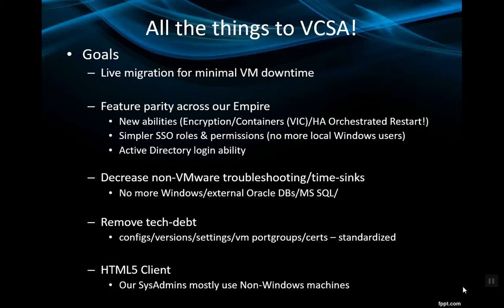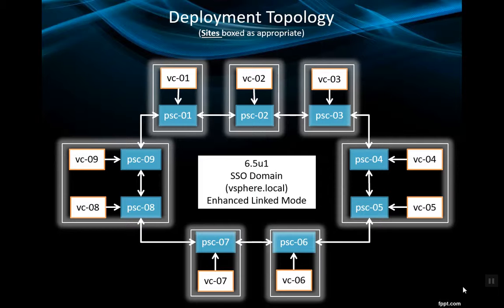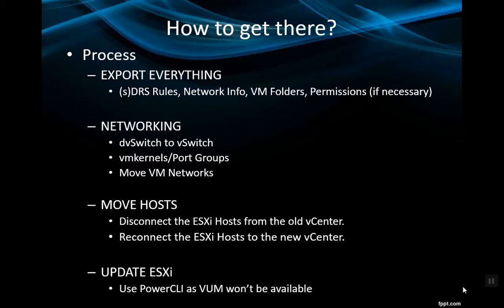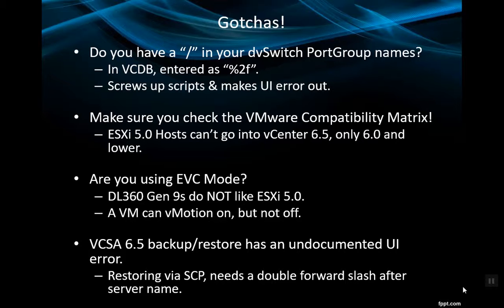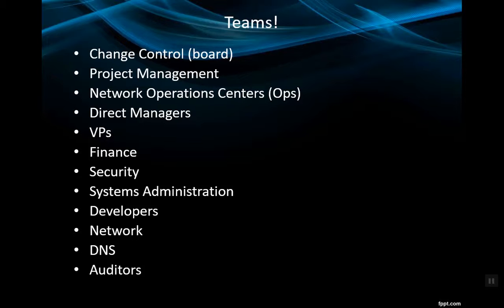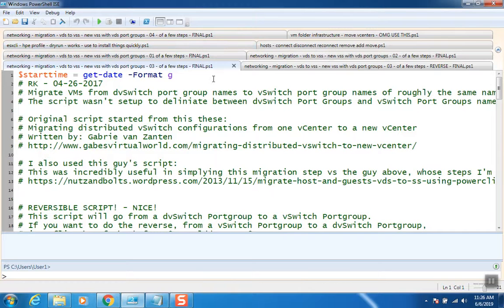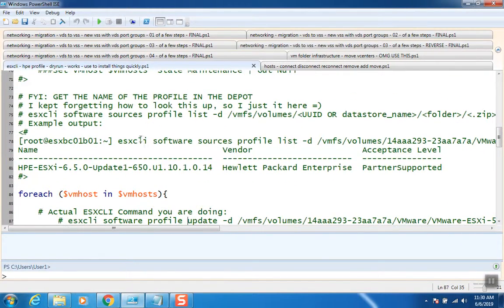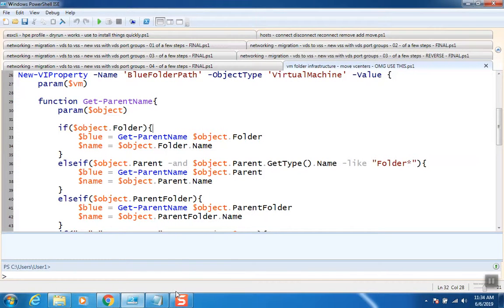2019 Philly VMUG USERCON PowerCLI Resources to Migrate to VCSA 6.5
Legacy Infrastructure PowerCLI vCommunity Resources used to Migrate to VCSA 6.5
Richard Kenyan vExpert
Buffalo VMUG Leader